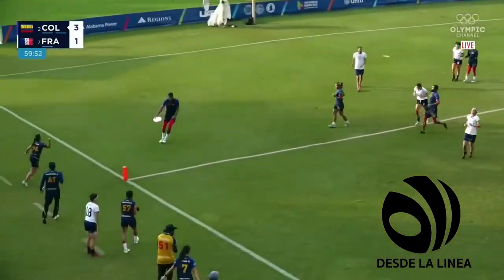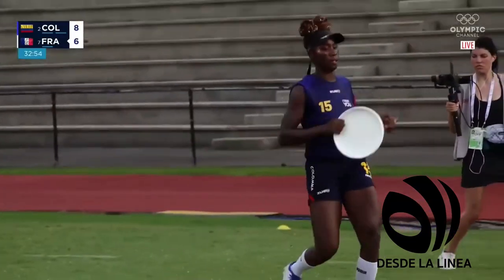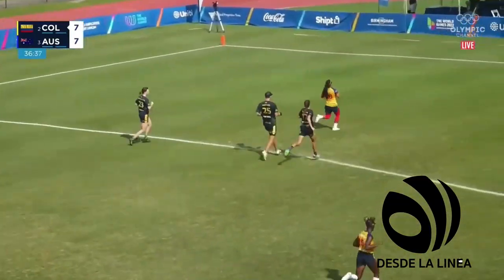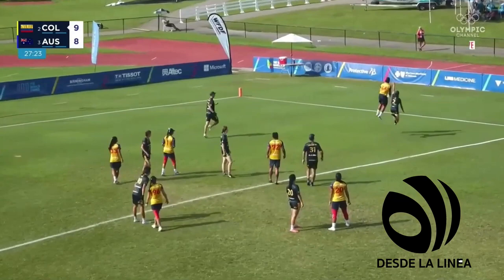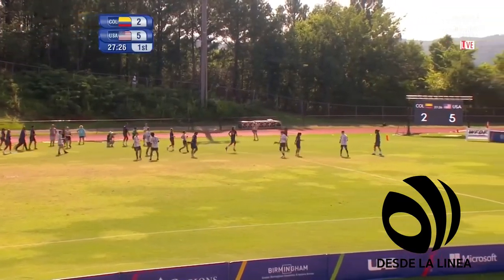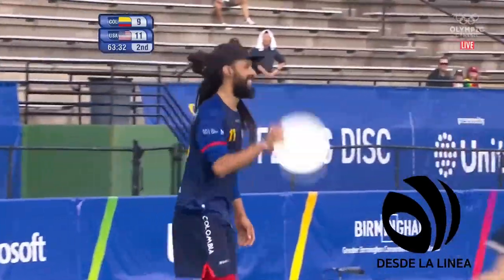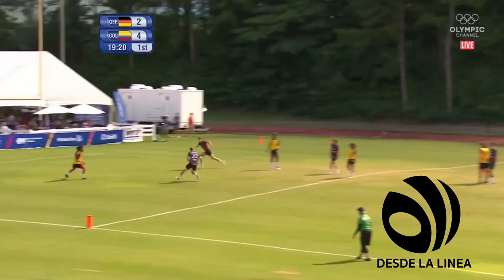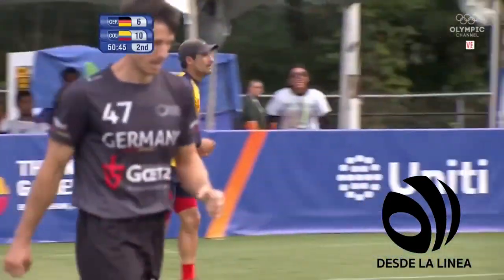Desde la Línea - Todas las anotaciones de Colombia en los TWG2022 Ultimate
Desde la Línea, Juntxs al analisis de todas las anotaciones de Colombia en los TWG 2022 The World Games 2022.
@NacsportSL Scout
Desarrollo para Ultimate cesped - Desdelalinea.com